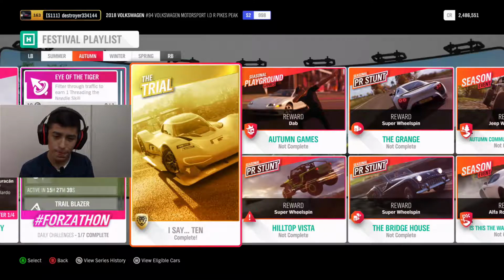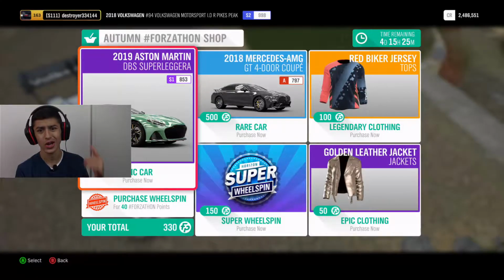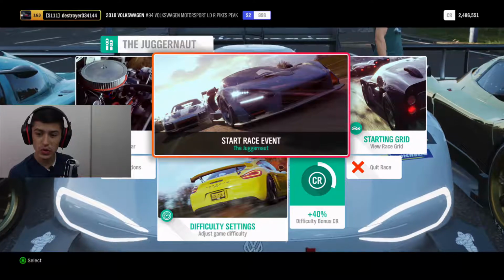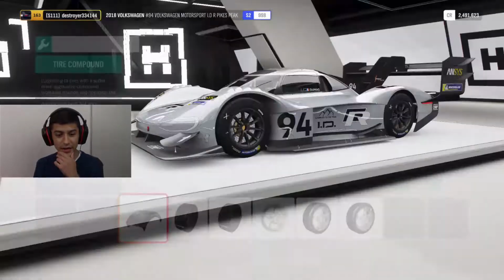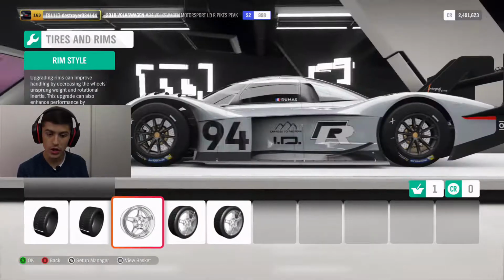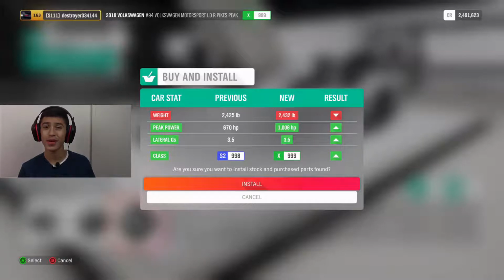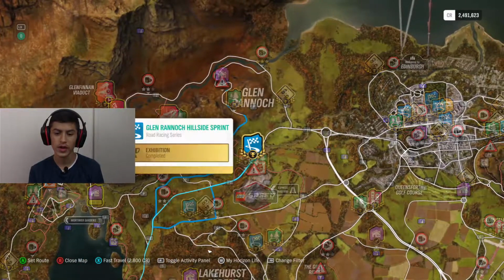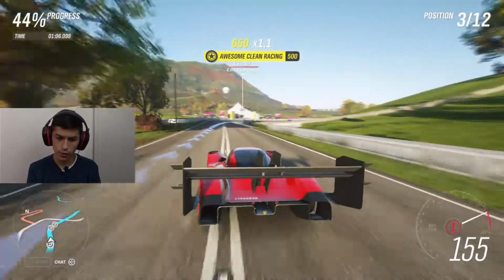Forza Horizon 4: VW I.D.R Customization!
Hey guys what is up it's JJ tech here and today I am going to be playing Forza Horizon 4.